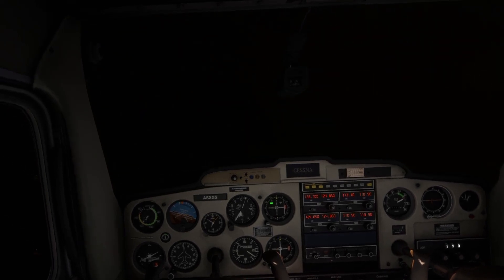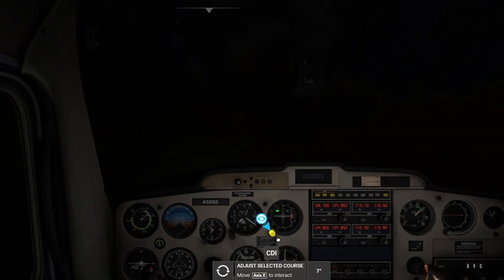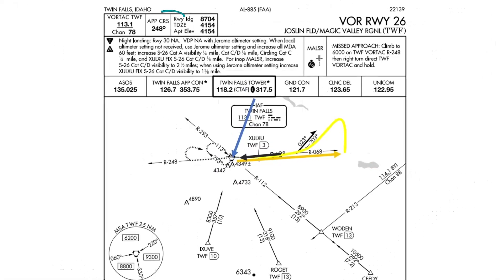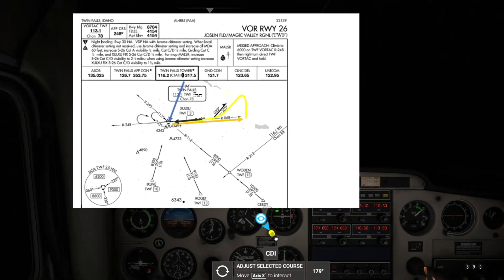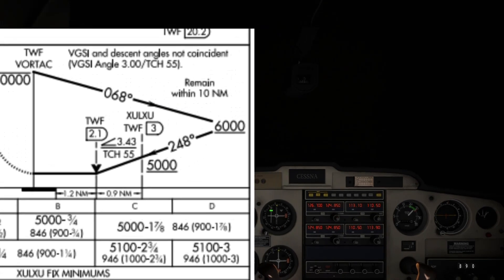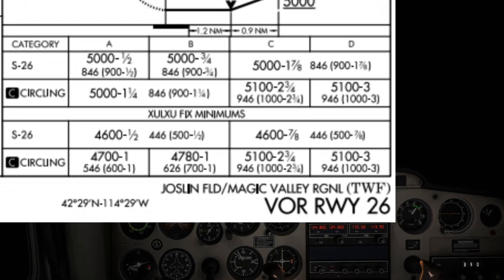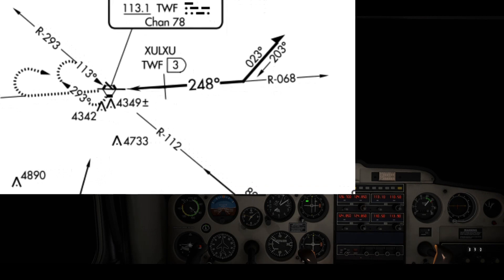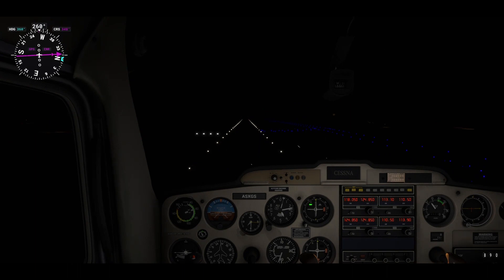Night IFR Flight in Cessna 152 - VOR Approach with 1 Mile Visibility on Microsoft Flight Simulator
In this video, we fly an IFR flight on Microsoft Flight Simulator 2020 using only VOR navigation in a Cessna 152 in low visibility, IMC conditions.  This video reviews a VOR approach plate and how to navigate with VOR using analog flight instruments.  This flight departs from Jerome County Airport and we land in IMC conditions at Twin Falls, Idaho with only 1 mile visibility.